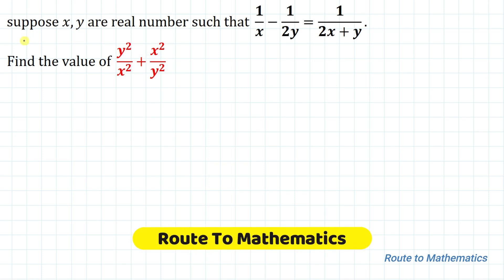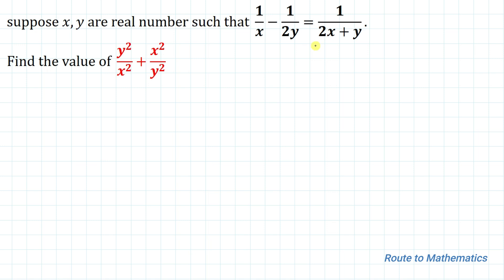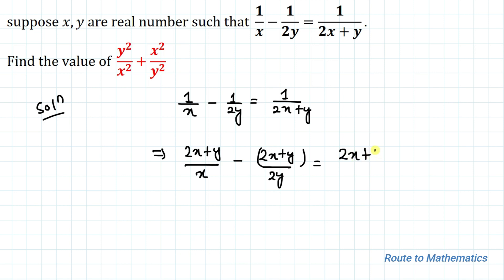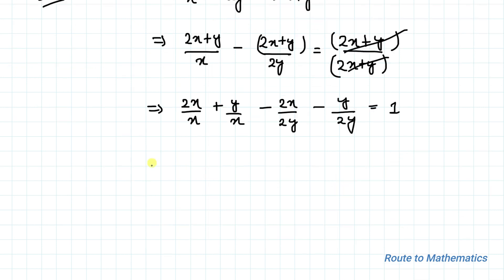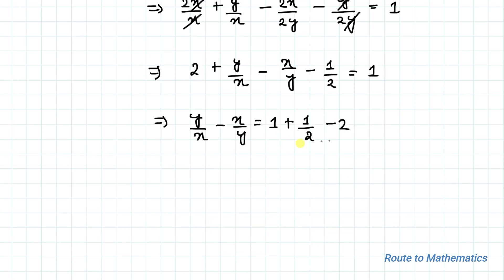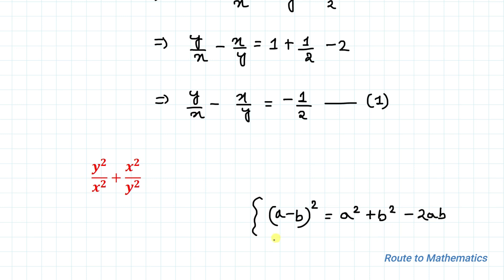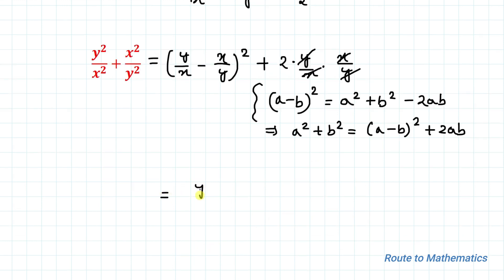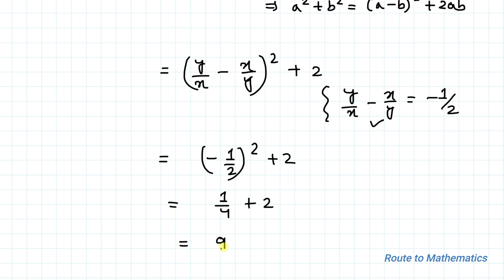Math Olympics | A Quick & Easy Way to Solve This !!! | Equation Solving